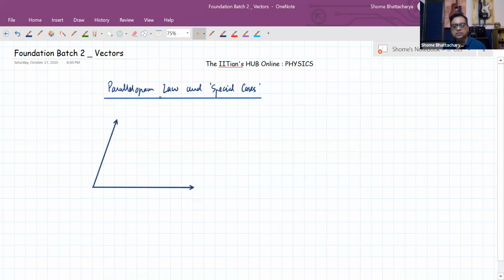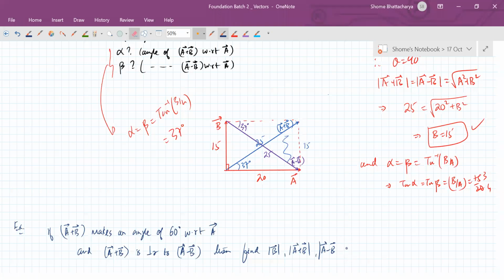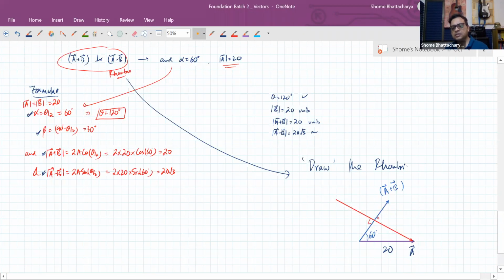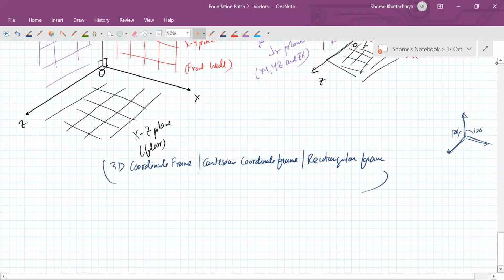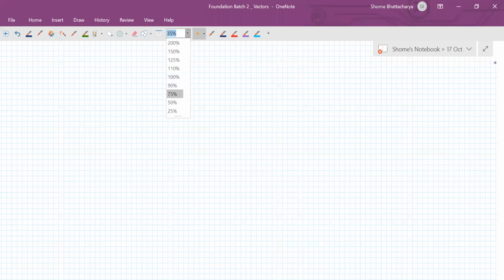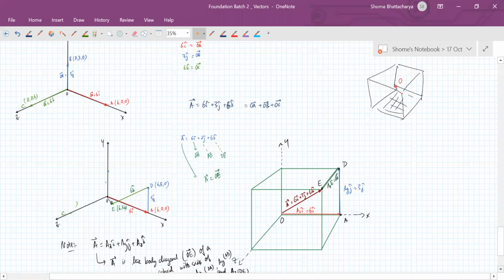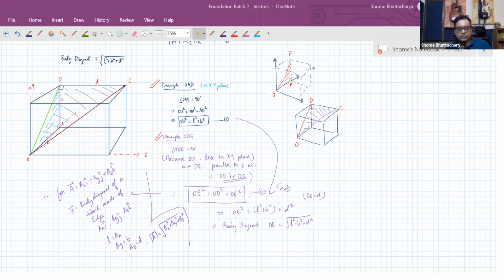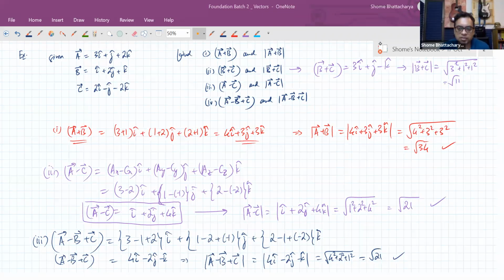Vectors session 9,11th,Foundation Builder 2,Date-17-10-2020,By-Shome Bhattacharya